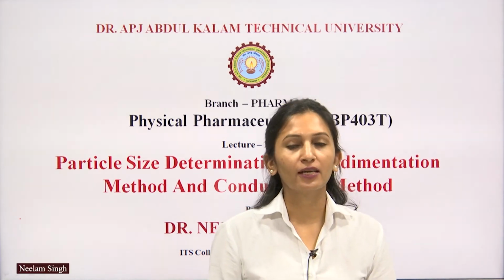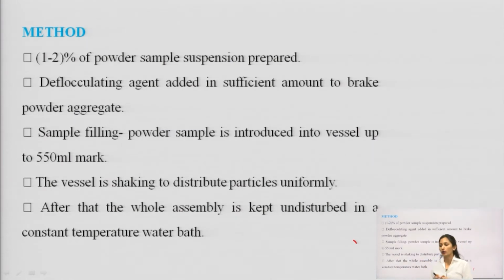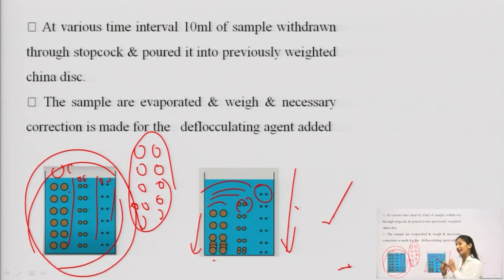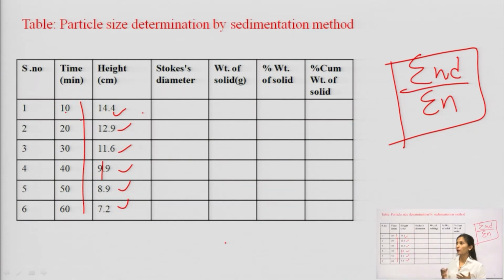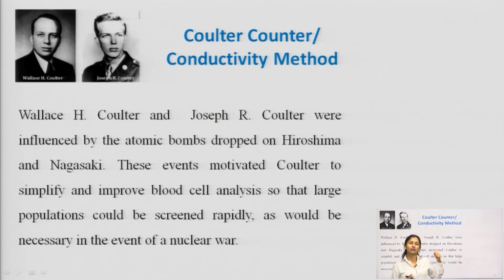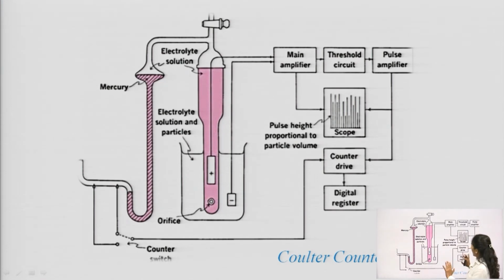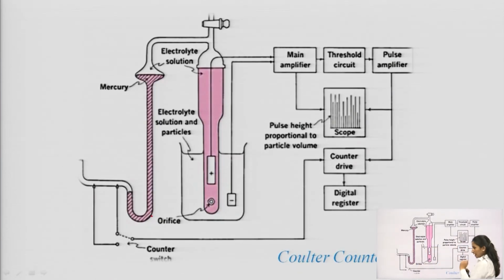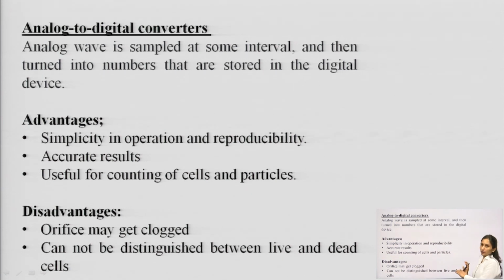Physical Pharmaceutics –II | AKTU Digital Education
Physical Pharmaceutics –II | Particle Size Determination By Sedimentation Method And Conductivity Method |